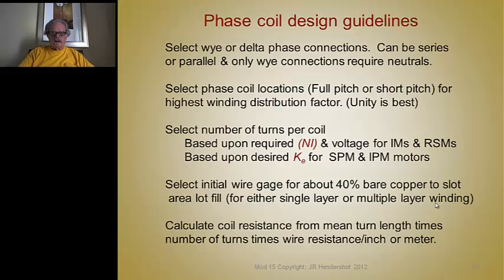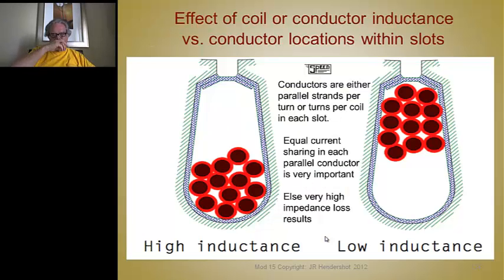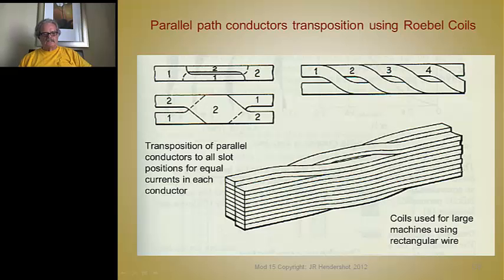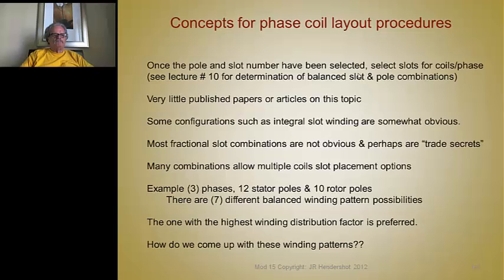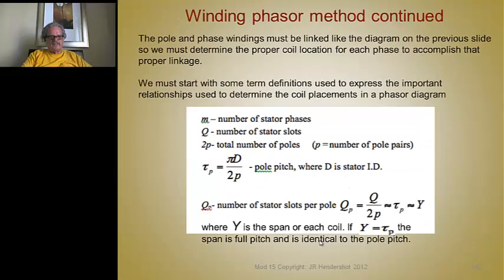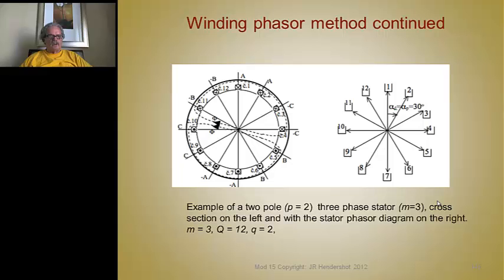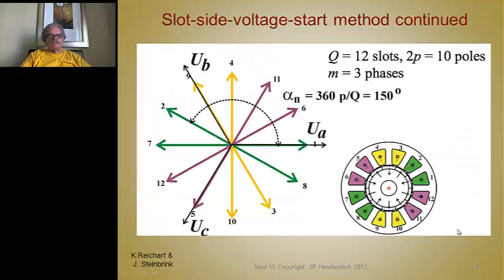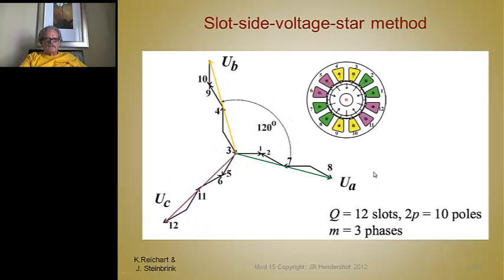Module 15: Stator Phase Circuits & Coil Design (Part 2)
Advanced winding techniques, including distributed vs. concentrated windings and their effect on machine performance.